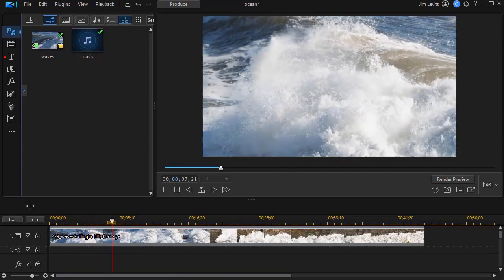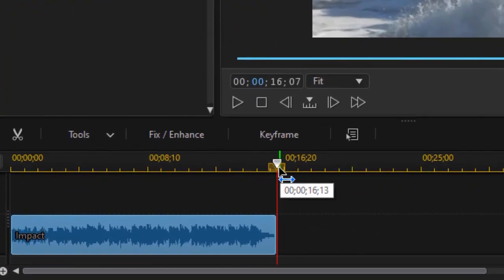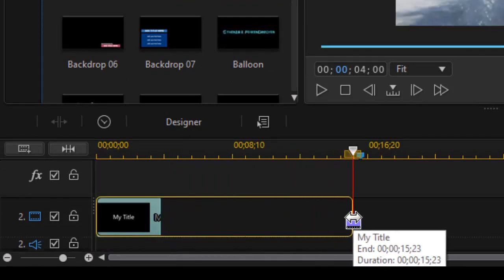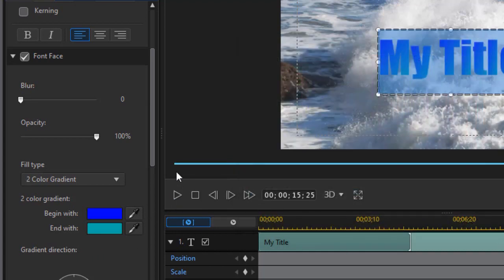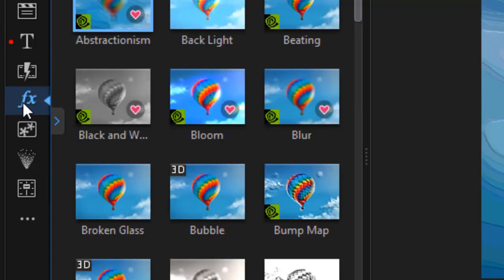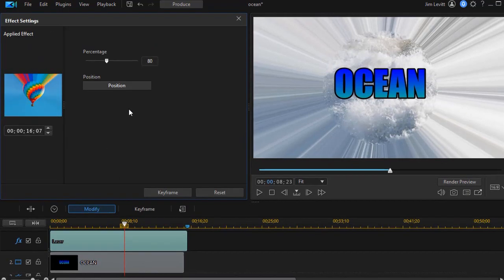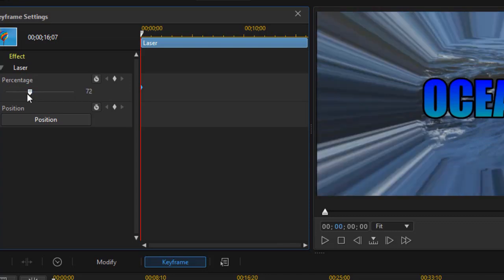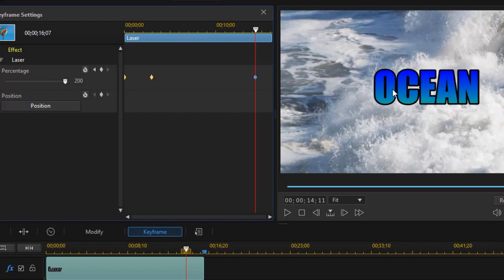PowerDirector - Keyframe a special effect to enhance a title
This tutorial shows how to use keyframing within a special effect to modify a video that serves as a backdrop to a title.